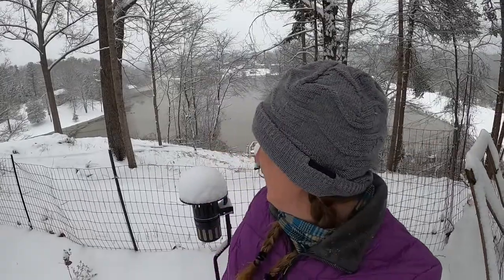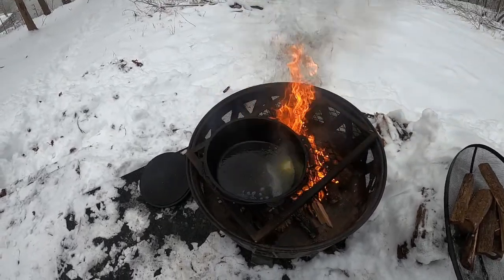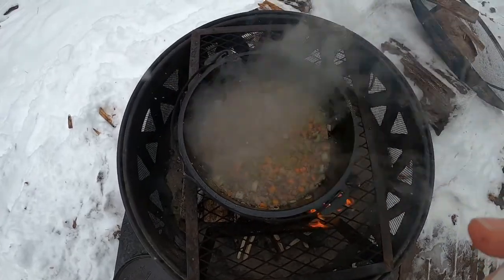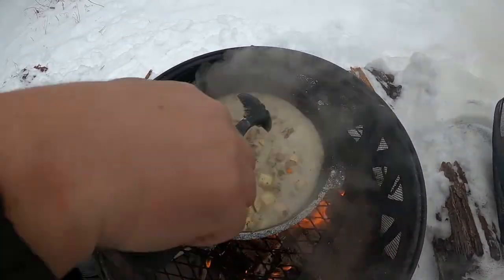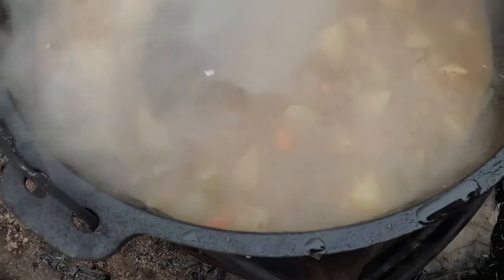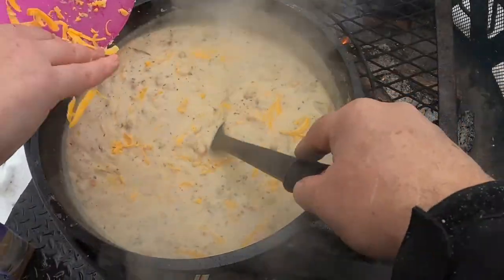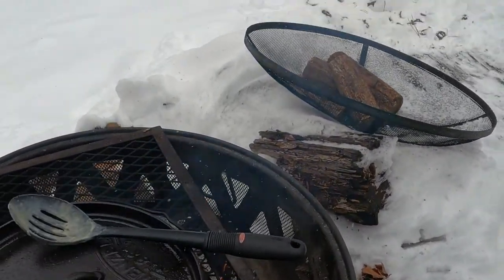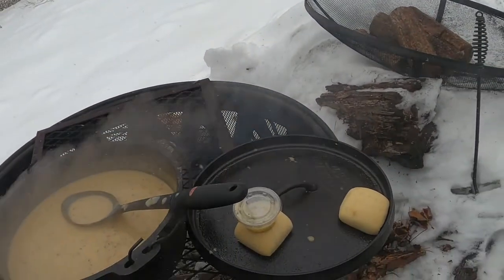Snow Storm Beer Cheddar Soup with Sausage and Potatoes Dutch Oven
Hey everyone! Hope you are having an excellent day! In today's video I am doing a first! I am cooking over the fire in a snow storm!!! This recipe is an awesome one for a cold snowy day or and would team well on your Super Bowl menu! Today I am making Beer Cheddar Soup with Sausage and Potatoes in the Dutch Oven! This would go really well with my Dutch Oven Beer Bread